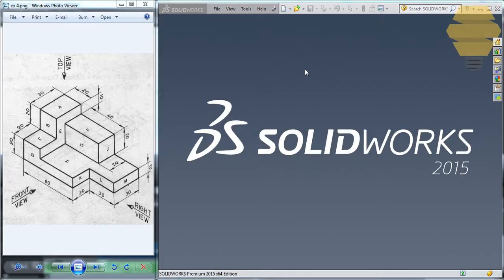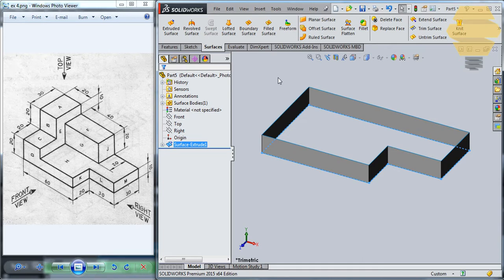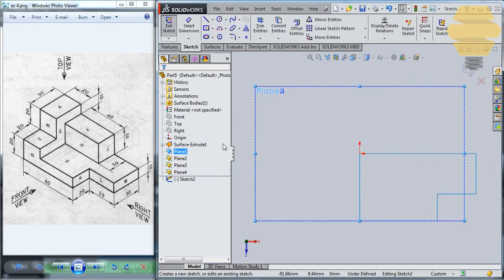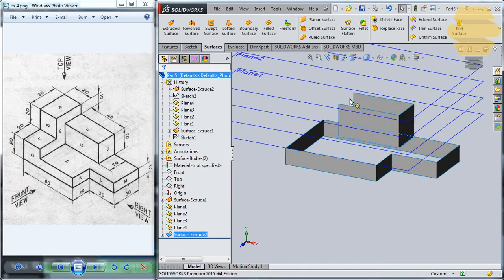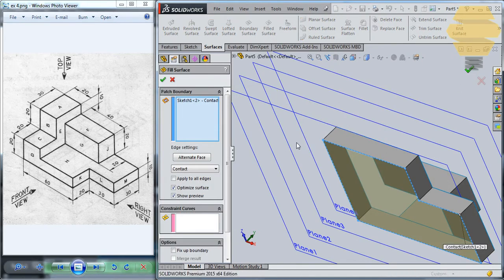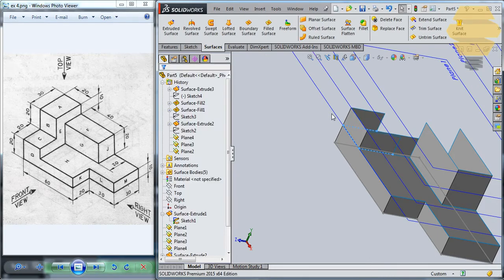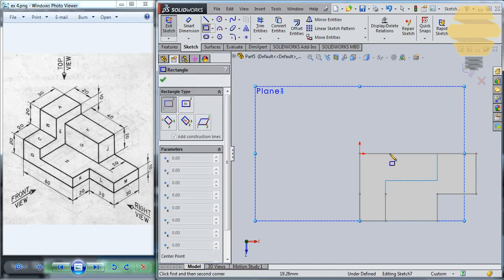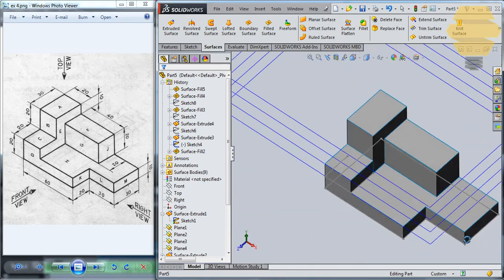SolidWorks Surface Beginners|Exercise 4|Practice session Tutorial